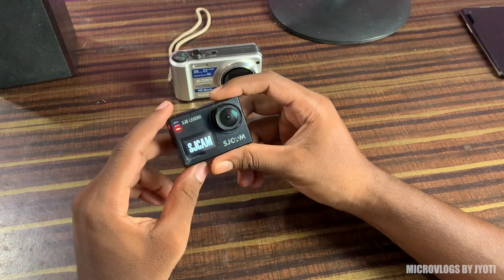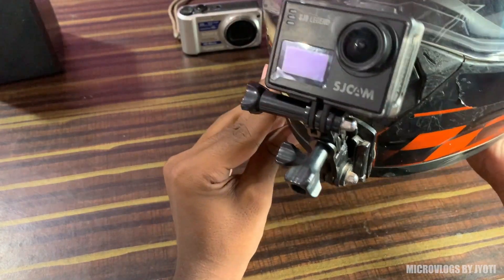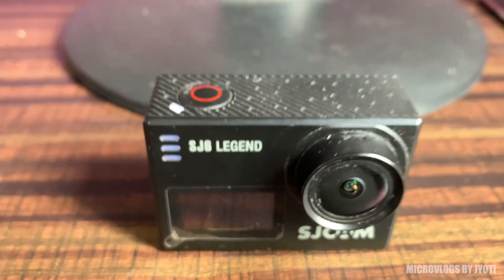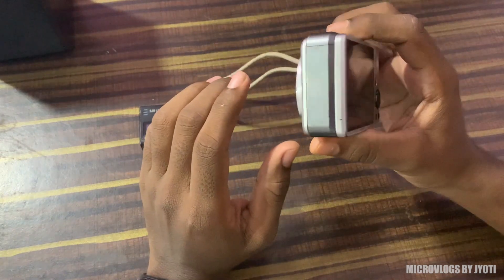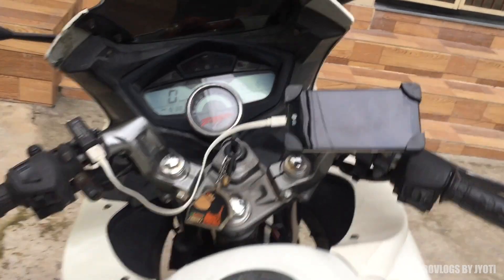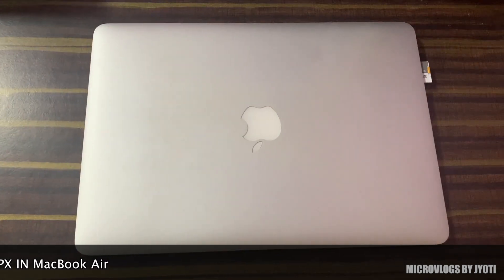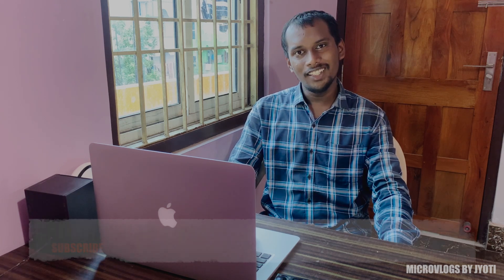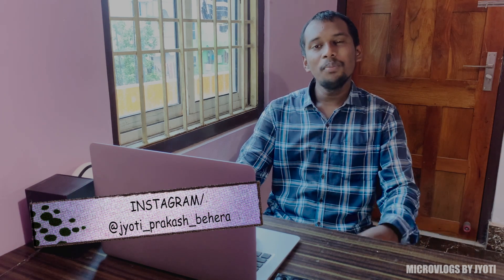GADGETS I USE | A SPECIAL ANNOUNCEMENT | ACTION CAMERA | SJ CAM | MICROVLOGS BY JYOTI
This video is about the gadgets I generally use for motovlogging and while traveling . Do watch the video till the end because I have something special to announce.